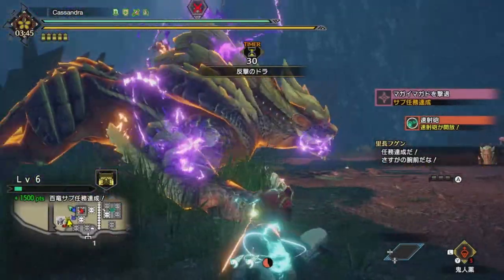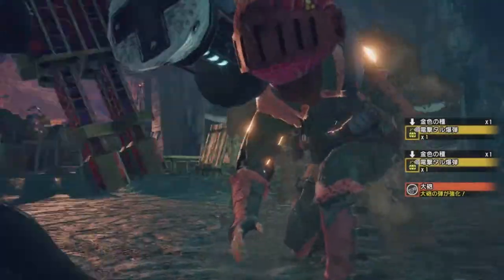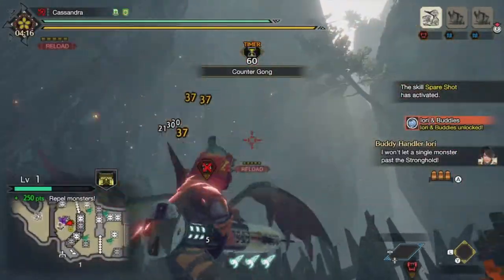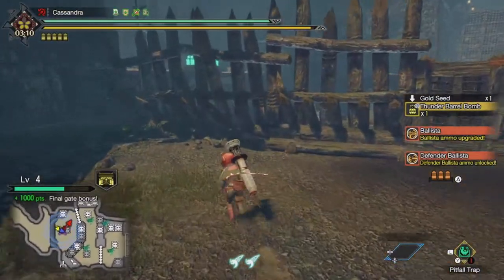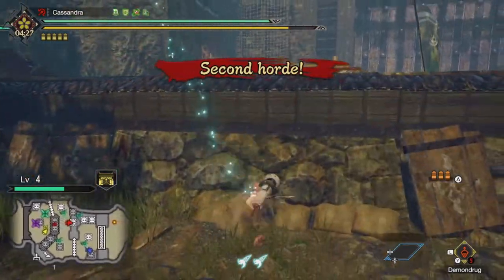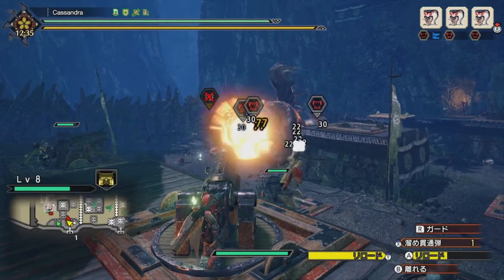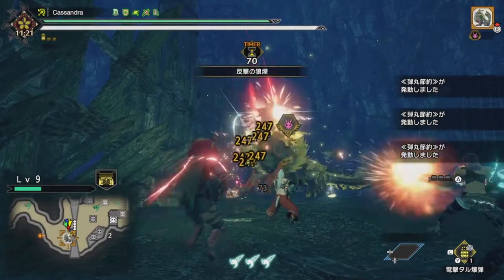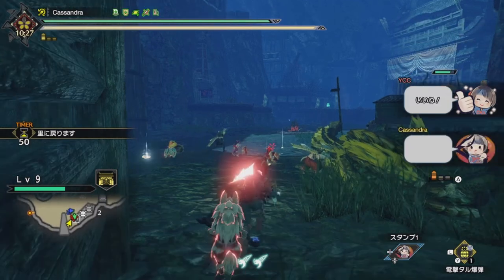MH Rise: How to Sub 7 Apex Rampages - Sets, Skills & Strategy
Like & Sub if you enjoyed this video! -

A recent project of mine has been my friends teaching me how to get our times down on Apex Monster Rampages, for a fast charm grind, Hunter Rank Farm, and just really because its possible.

With this video, I wanna teach you how it works, what needs to be done, and what you'll need to get those good times. Enjoy, I've got a plan to do a lot more commentated stuff in the future.